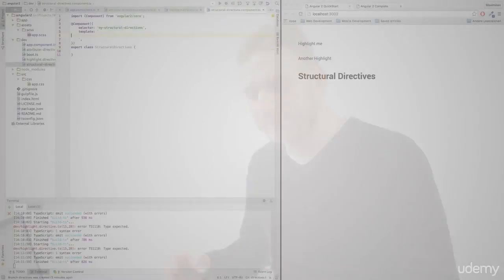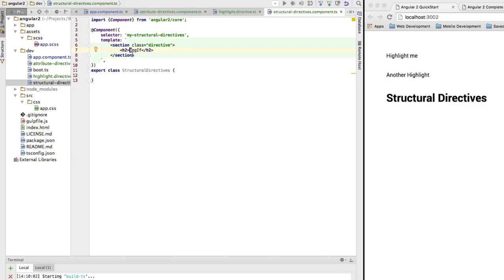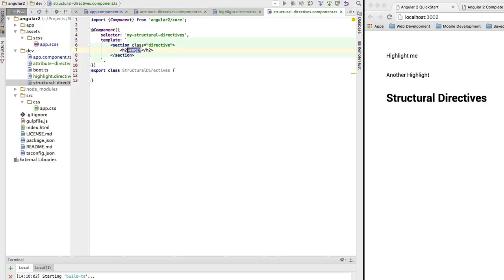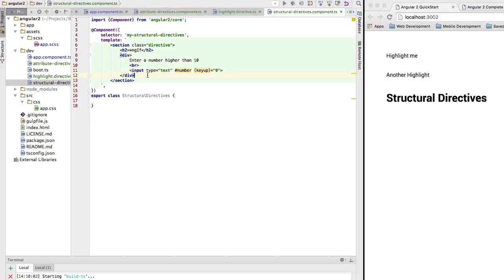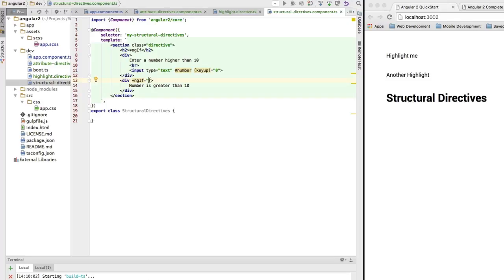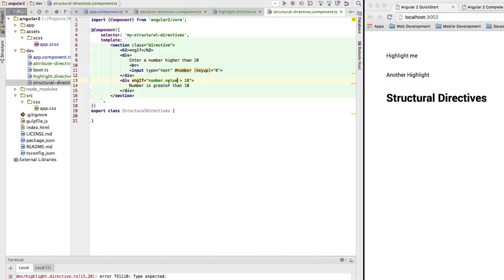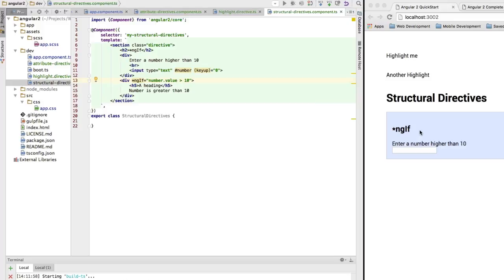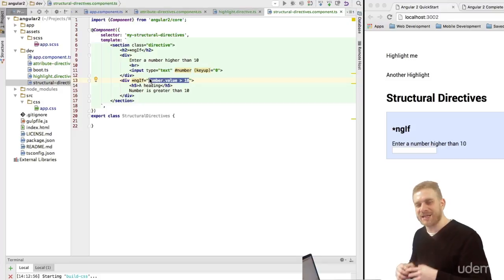006 Structural Directive ngIf